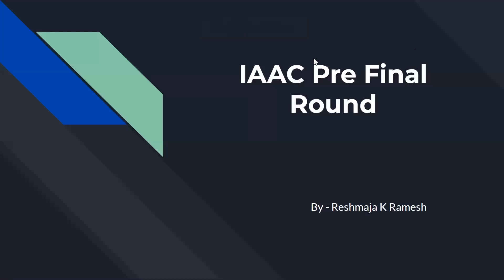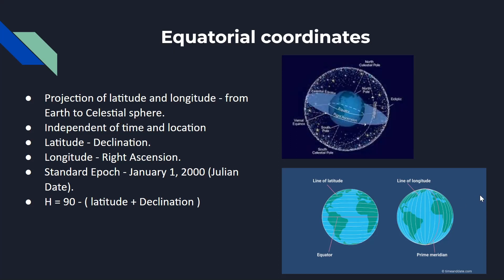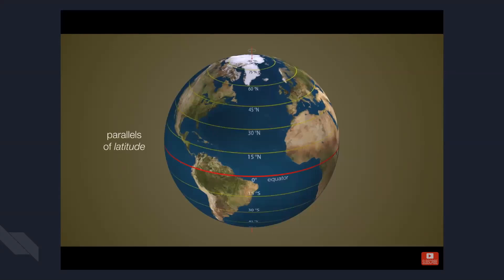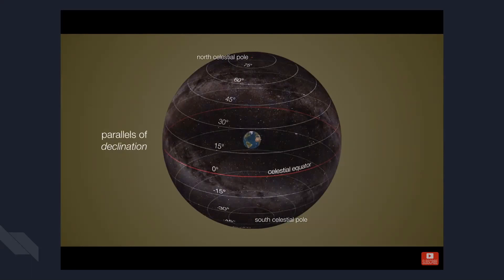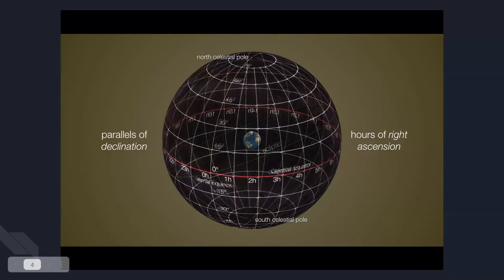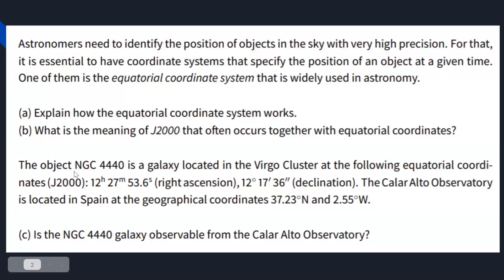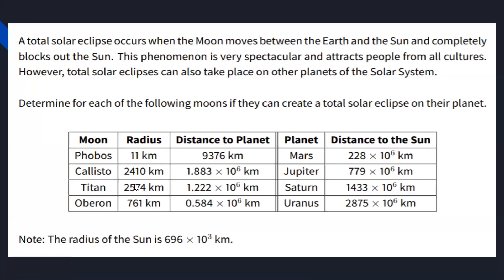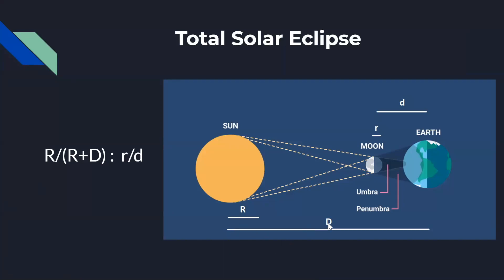IAAC 2021 | Reshmaja K Ramesh | Gold Honour in International Astronomy and Astrophysics Competition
Reshmaja K Ramesh -
Technical intern in Vaayusastra Aerospace -
Received Gold Honour in International Astronomy and Astrophysics Competition 2021
(IAAC 2021)

For Pre-final round Answer copy use the google drive link

This Webinar happened for
"Vaayusastra Aerospace's Future Scientist meet - A live Science Event"

RTBI, IIT Madras Research park,
Chennai - 600 013
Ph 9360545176